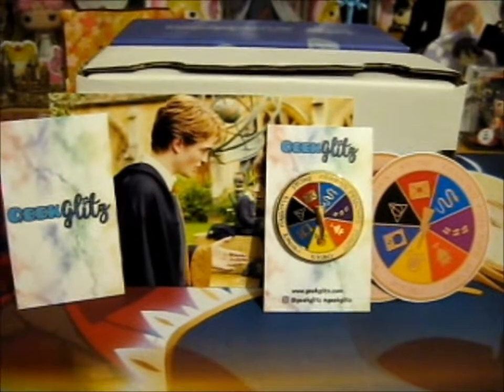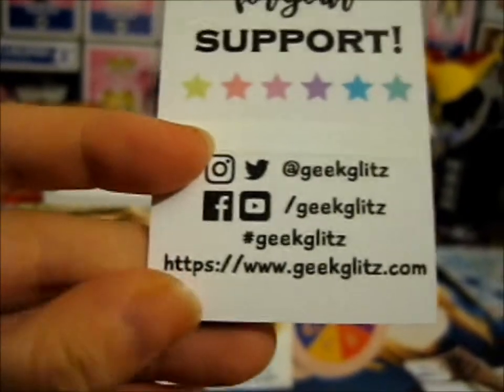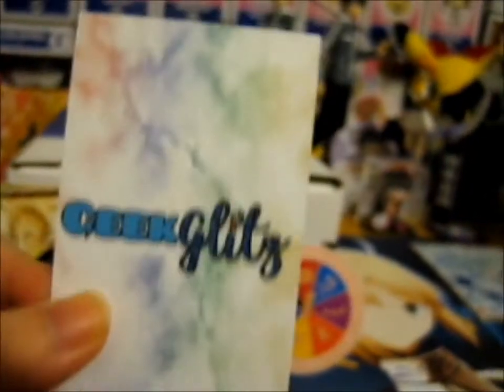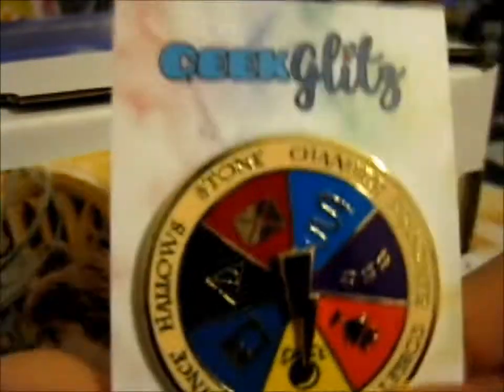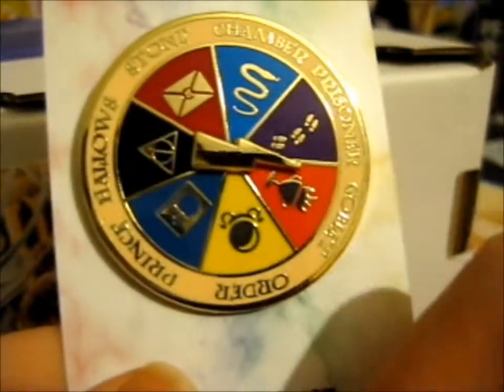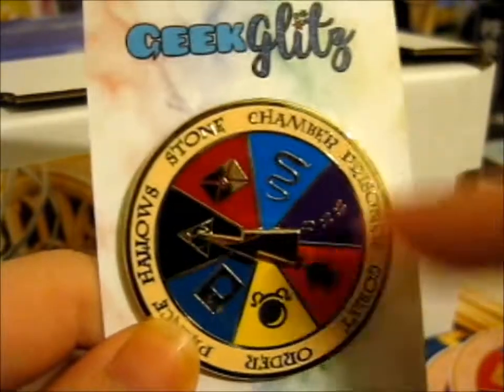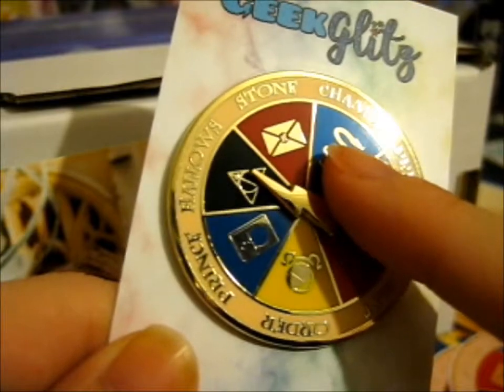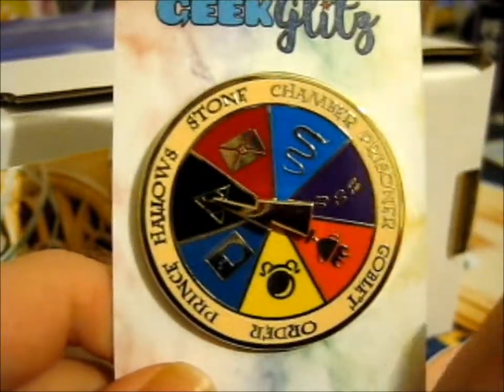HP Spinning Choice Pin! ~ geekglitz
Opening of: HP Spinning Choice Pin! ~ geekglitz

pfwvssj